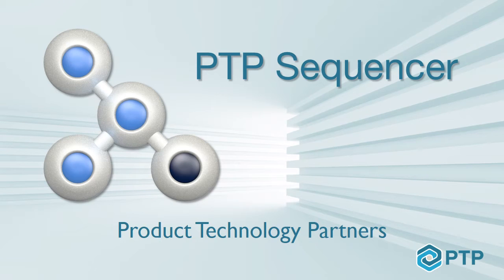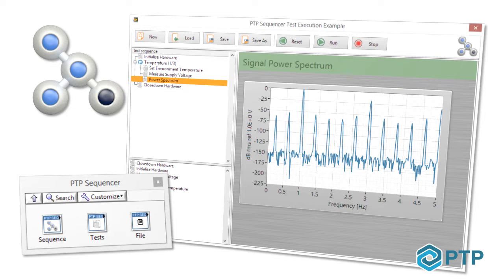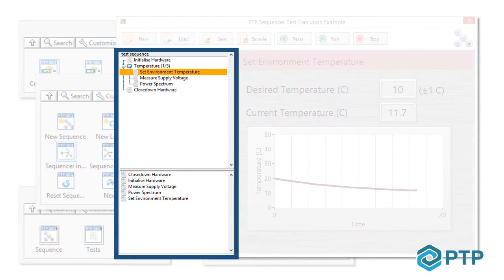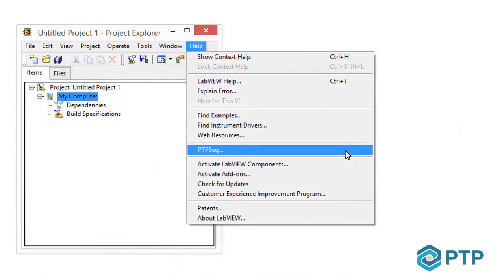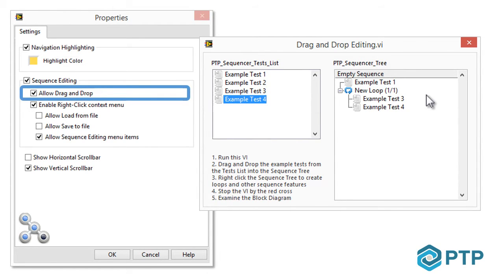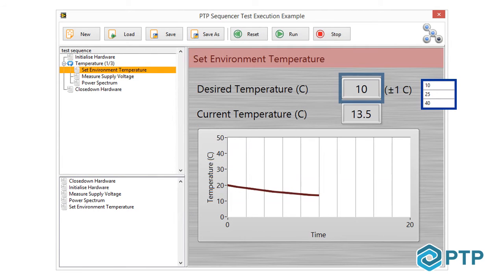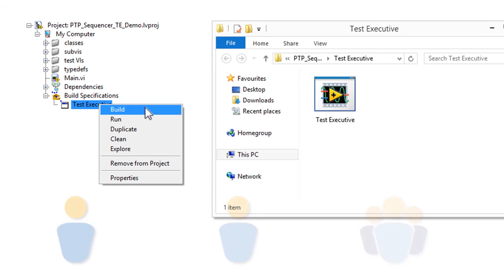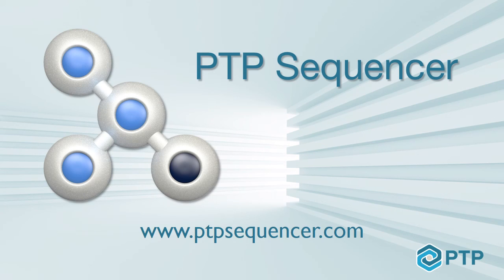An Introduction to PTP Sequencer - The Sequencing Toolkit for LabVIEW